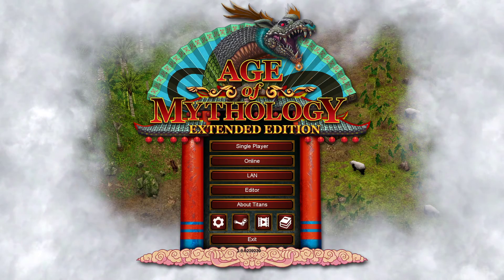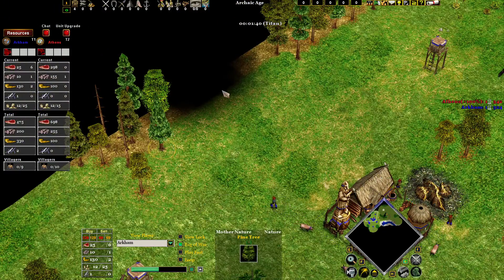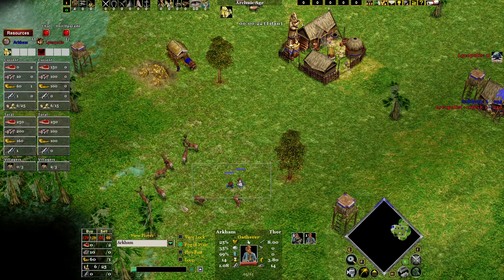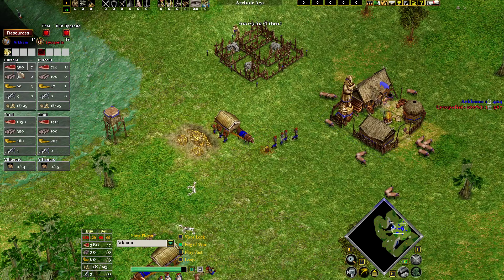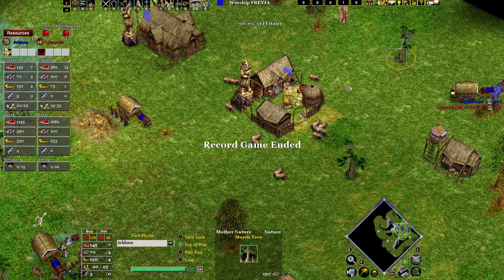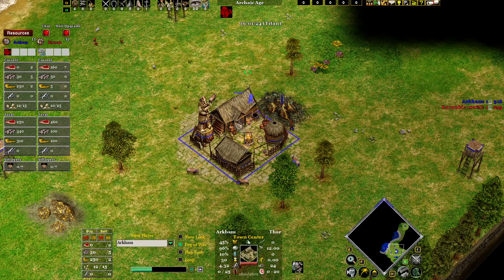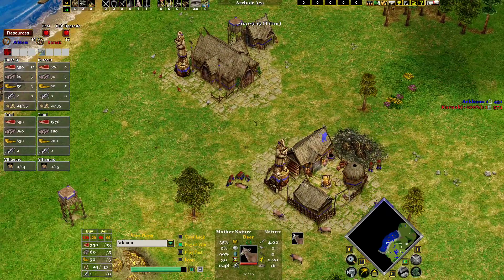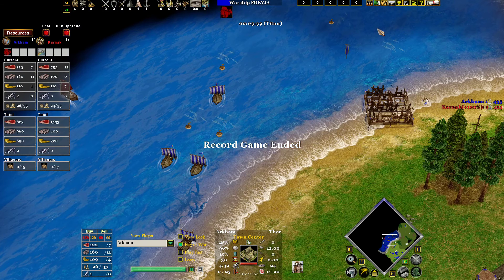Age Of Mythology - Thor Build Order on Land/Water maps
Here are some classical build order for Thor :p